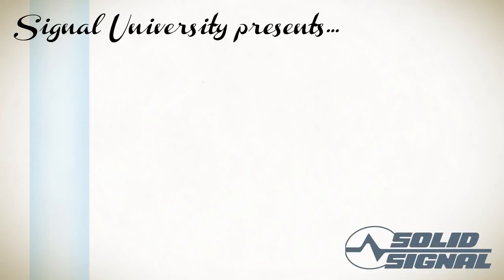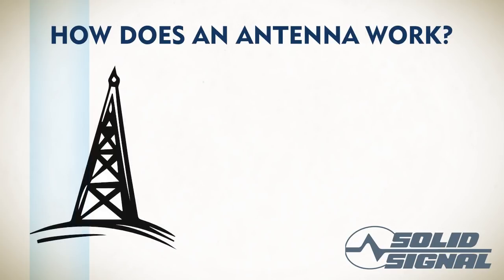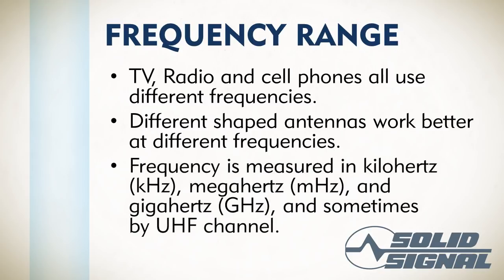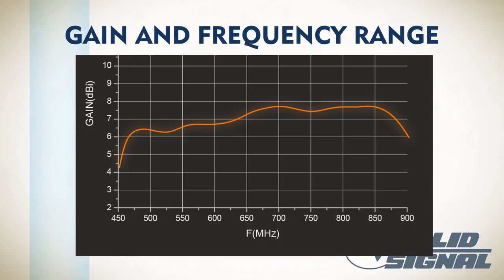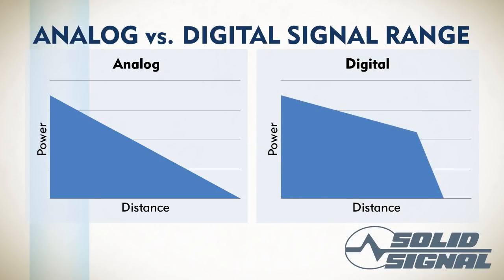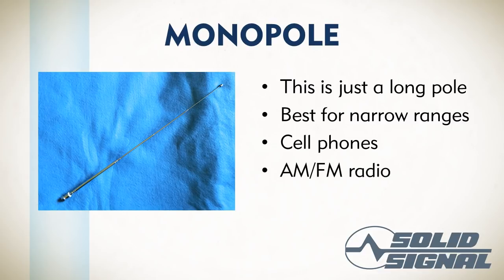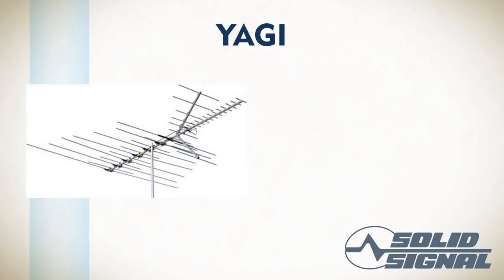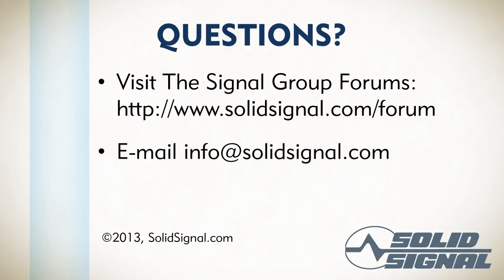Solid Signal shows you: "What Is An Antenna?"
Learn the basics of antennas in this informative presentation. You'll find out the basic terms used for measuring antennas as well as the types of antennas out there and what makes them different. for more information!